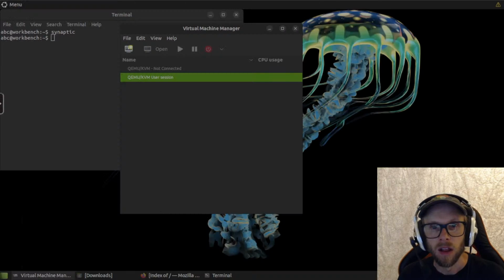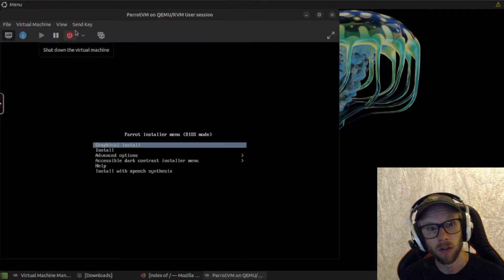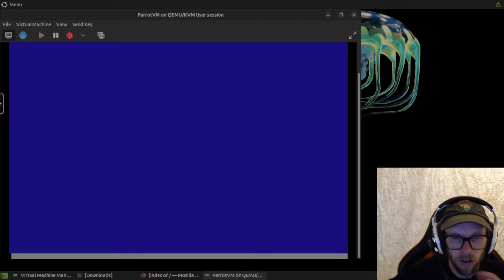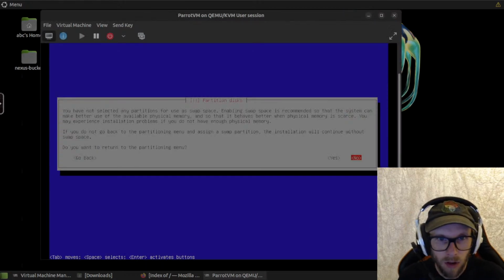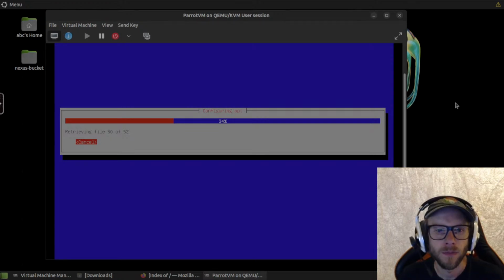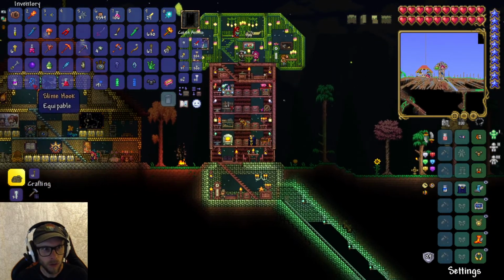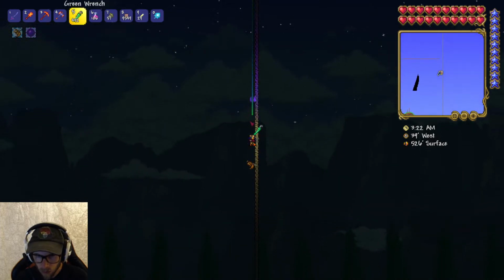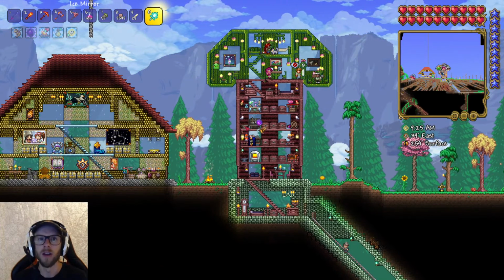Running Linux virtual machines with KVM Part 2: The Continuation!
Today, we will work on successfully deploying a cross-architecture virtual machine to continue learning about virtual machine manager before playing some Terraria.

00:00 Introduction and greetings
03:43 Create a cross-platform virtual machine using Virtual Machine Manager in linux
04:48 Setting the options for the AMD64 virtual machine
05:40 Setting custom configuration for cross-platform VM
11:48 Entering the hostname for the system
12:48 Adding a user during install
15:50 Selecting disk options for VM installation
18:04 VM wants to set swap space for memory management
19:20 Brief discussion about "Send Key" options in VMs
22:40 Why you might use the Parrot operating system
24:10 Choosing the desktop environment in ParrotOS
27:08 Playing Terraria
39:19 Sign-off and goodbye